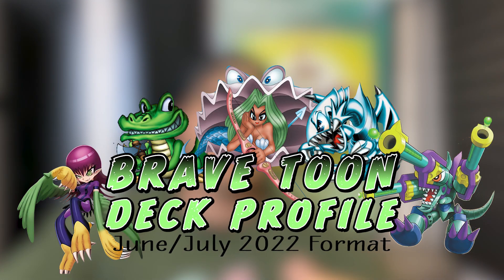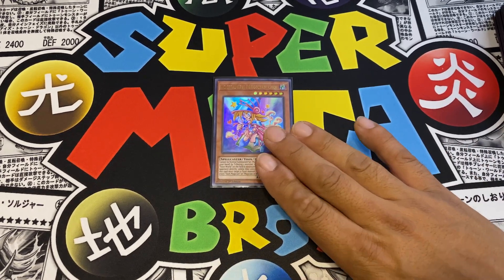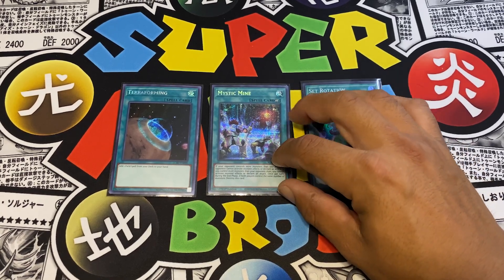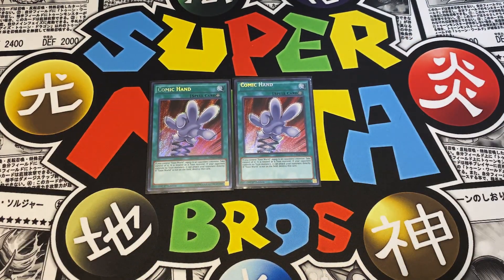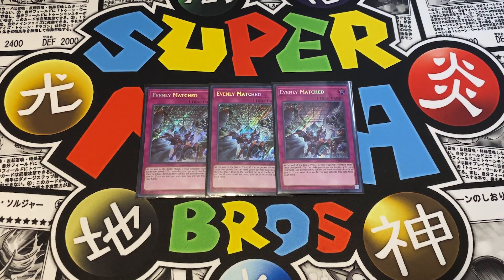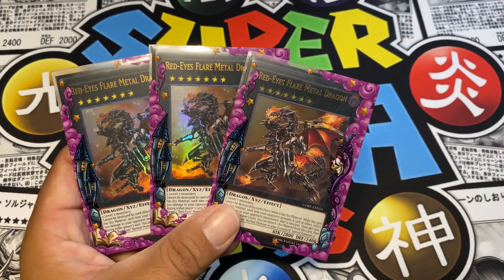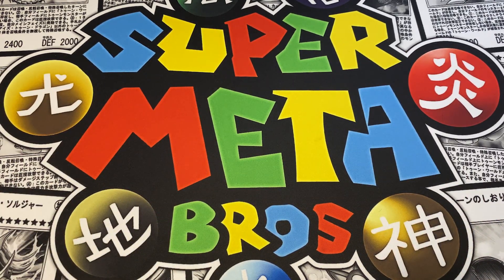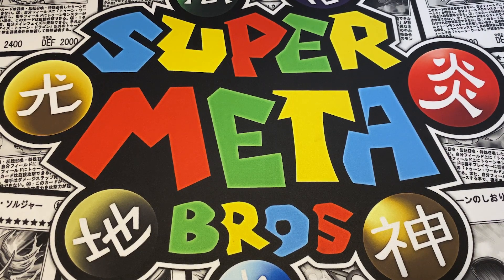Yu-Gi-Oh! Toon Adventure (Brave) Deck Profile ft. Meta Bro Jake! June/July 2022 Format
Welcome back to the channel MetaFam! Our Main Dude Jake is back on the channel to share his NEW Brave Toon Deck Profile for the June/July 2022 Format! This is a similar build to the one he took to San Diego Regionals back in April, but has since been modified to fit the current format! We wanted to say Thank You to everyone that has been supportive of the Toons! The Meta Bros love the Toons, and we promise to keep this Deck updated every time new direct or indirect support drops, and with every upcoming F&L List , because there is nothing we would love to see more than the Toons becoming a Top Rouge strategy! We hope all you Toon Dudes enjoy this Profile! Nothing but love MetaFam, and we will catch you guys on the next one! Woooo!

We hope you enjoyed the content!  Thank you for your continued support! We are grateful and blessed to do this for you guys! Stay Tooooned!

FOLLOW The Super Meta Bros on all Social Media Platforms for more YGO Epicness  :